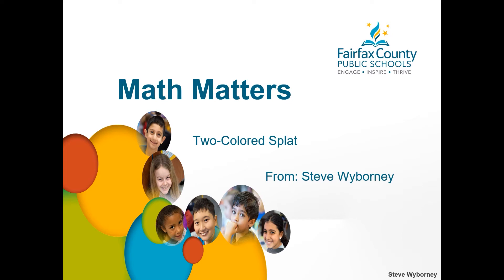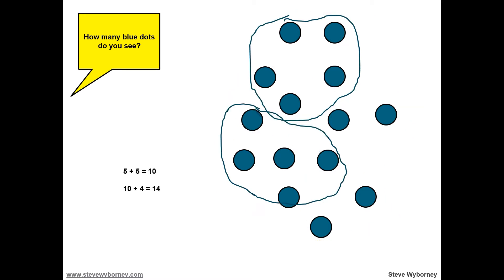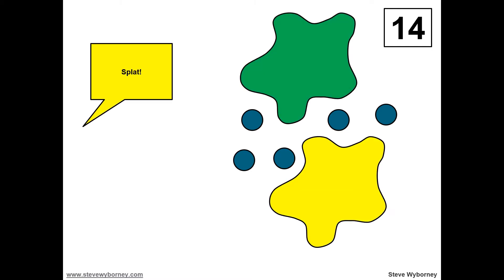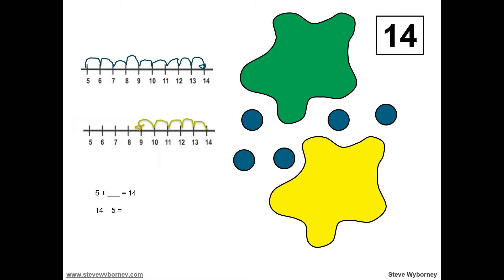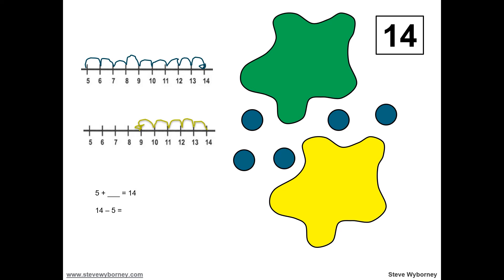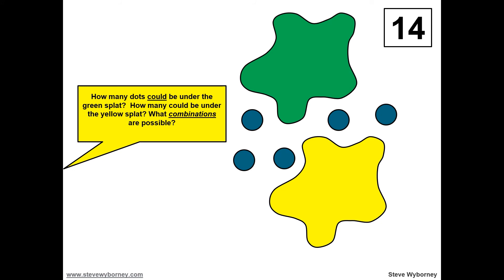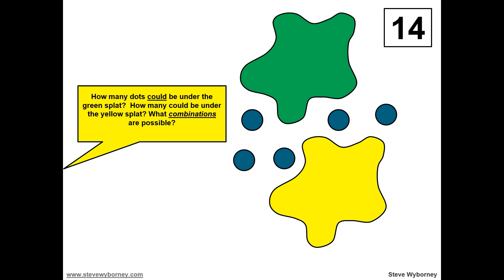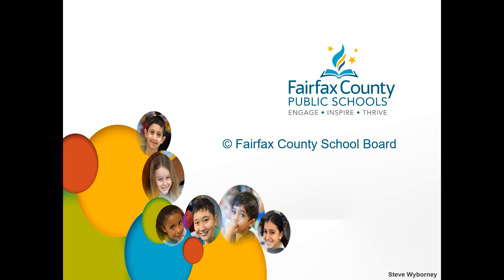Two Colored Splats - Math, Grade 2, Splat, Video 5